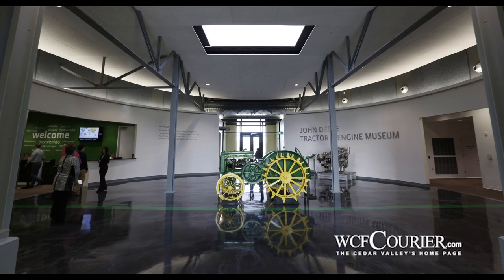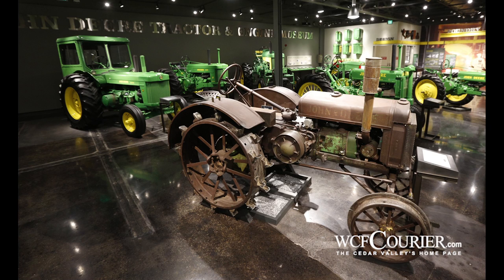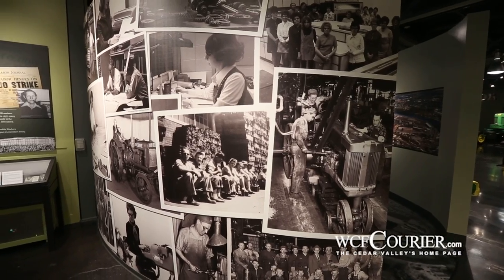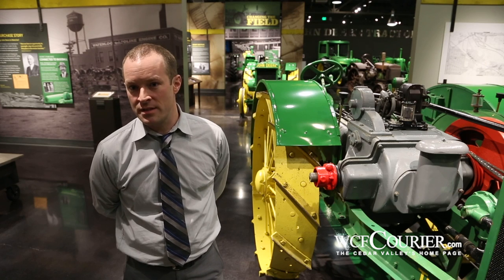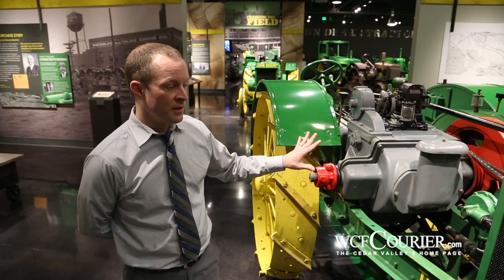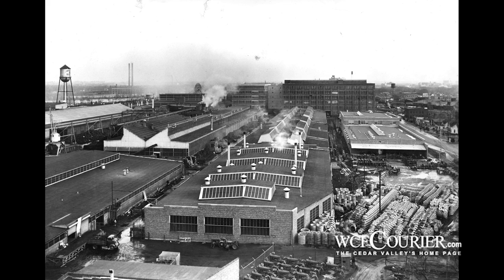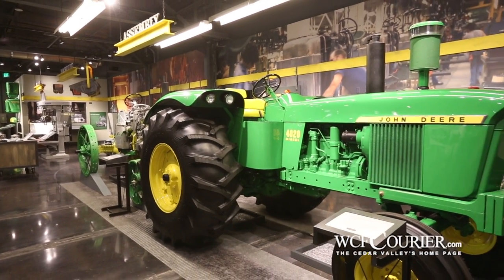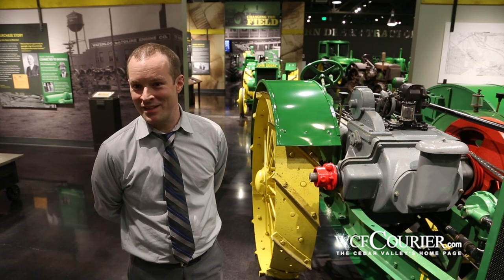John Deere Tractor & Engine Museum open for business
It has taken a long time to build and it shows as the 27,000-square-foot John Deere Tractor & Engine Museum will have their soft opening on Tuesday December 2 in downtown Waterloo. MATTHEW PUTNEY / Courier Photo Editor